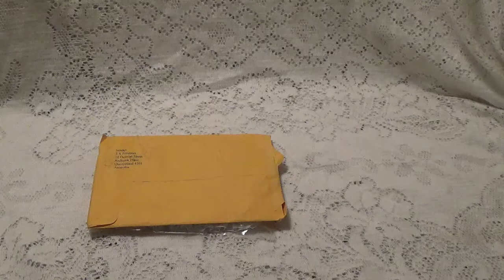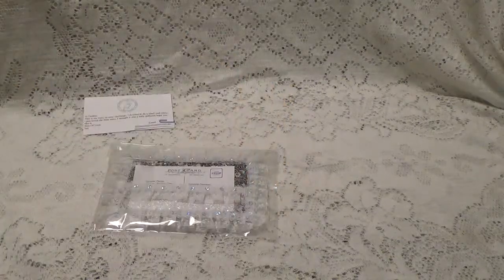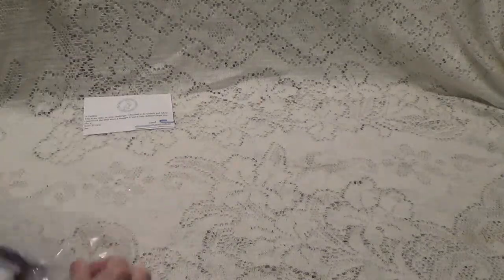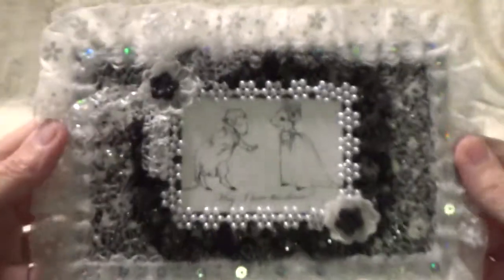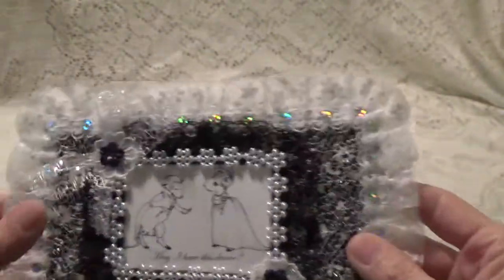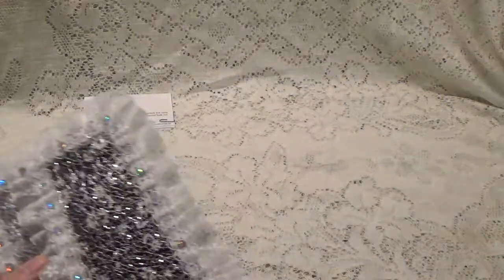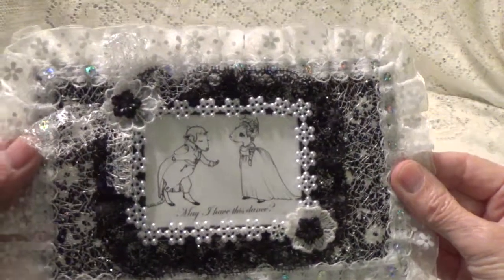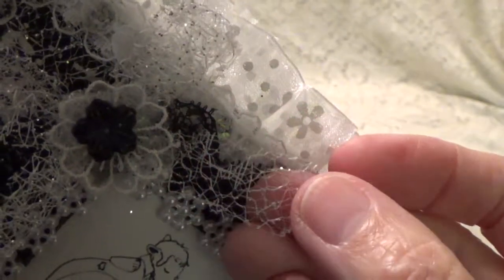Entry #19 from Suzanne Freeman